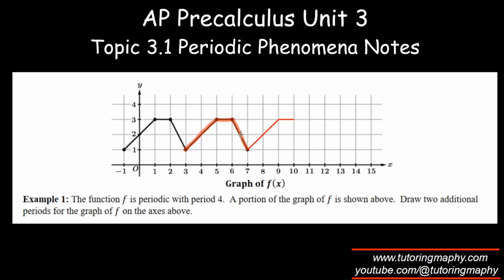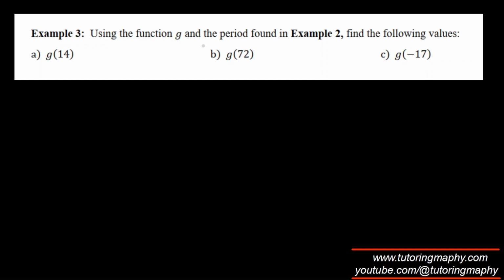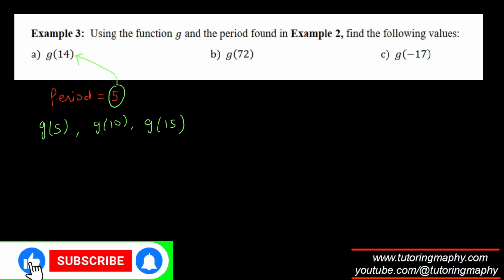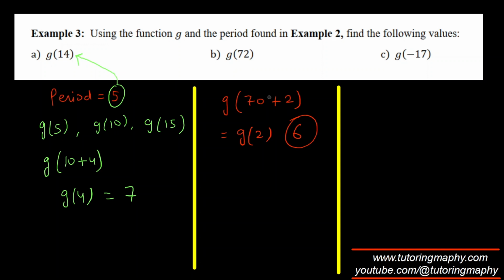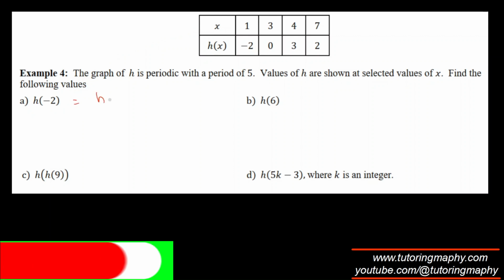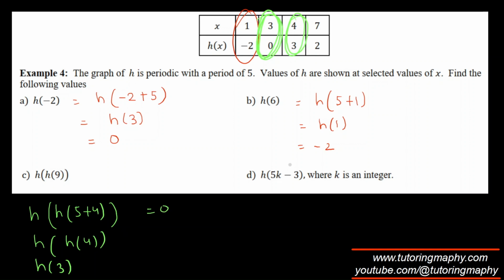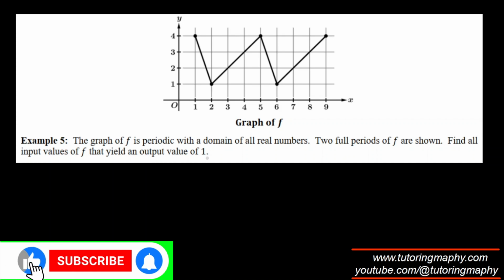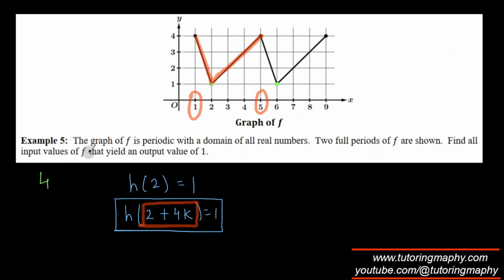AP Precalculus Unit 3 Topic 3.1 periodic phenomena notes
AP Precalculus Periodic Phenomena
Periodic Functions AP Precalculus
Trigonometric Word Problems
Sinusoidal Functions AP Precalculus
AP Precalculus FRQs Periodic Functions
Cyclic Functions AP Precalculus
Sine and Cosine Word Problems
Periodic Function Graphs
Amplitude and Period Questions
AP Precalculus Practice Problems
Analyzing Periodic Graphs
AP Precalculus Study Guide
Periodic Function Applications
Trigonometry Real-Life Problems
Increasing and Decreasing Periodic Functions